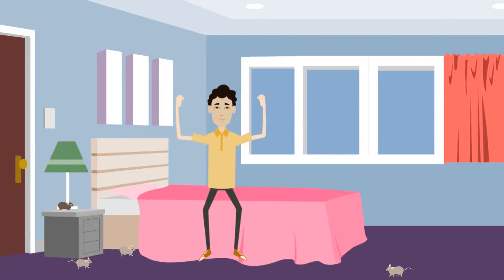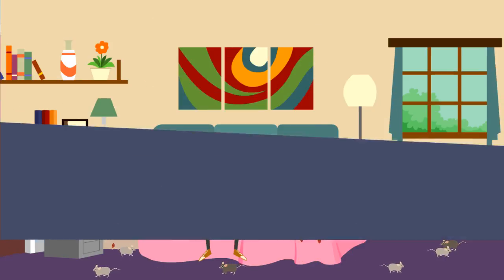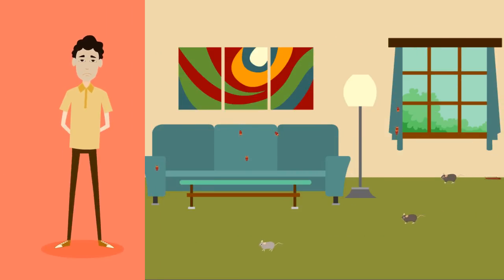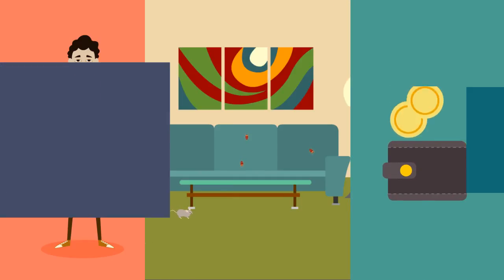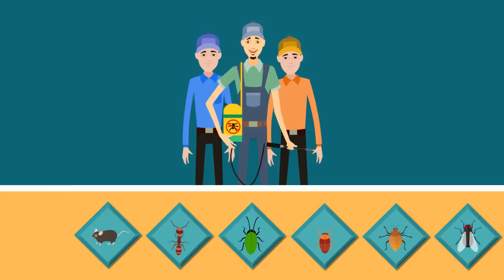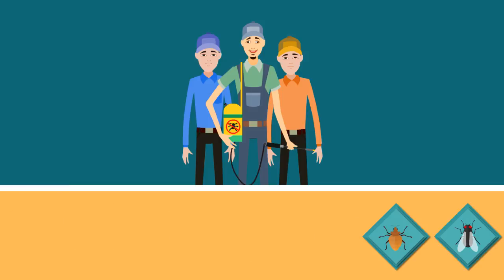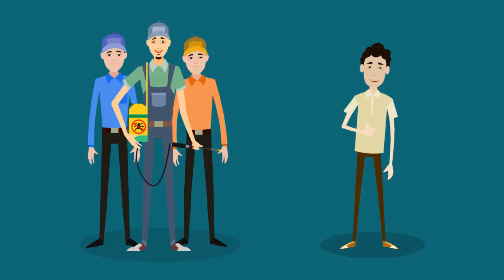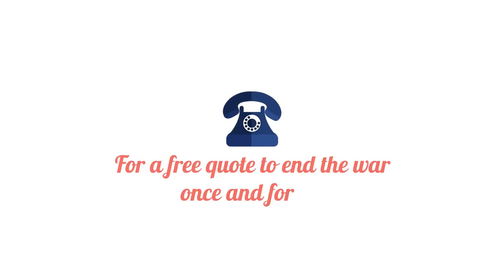Bed Bug Exterminator Dinuba CA | Call us